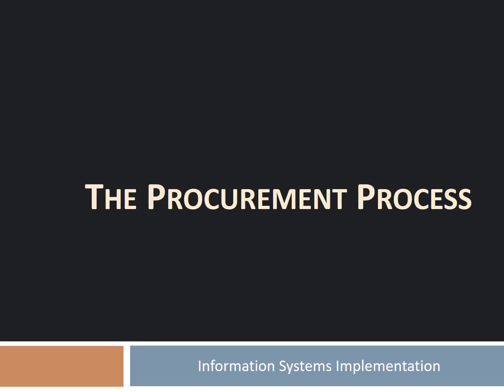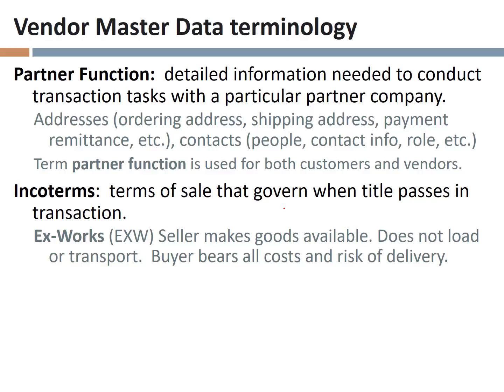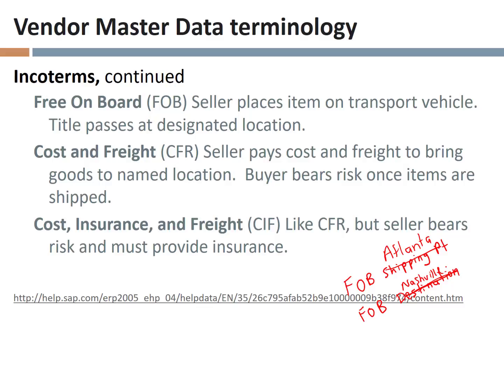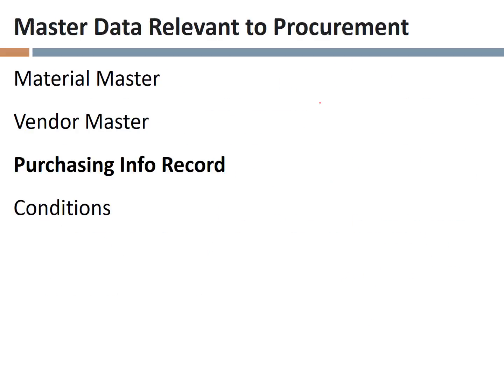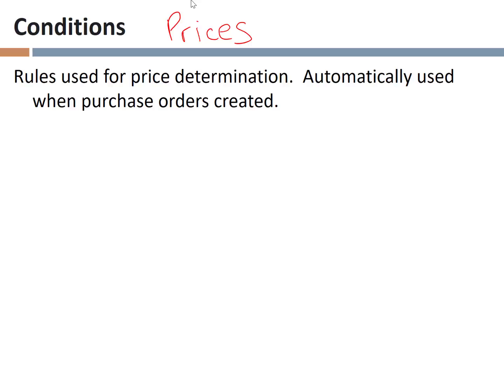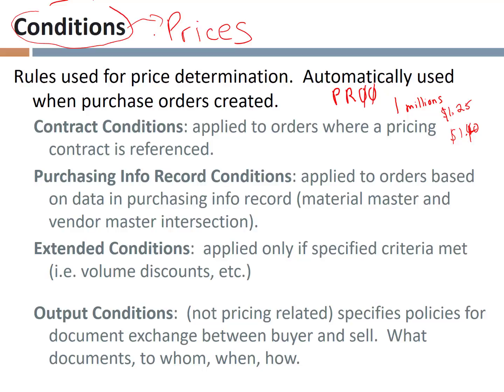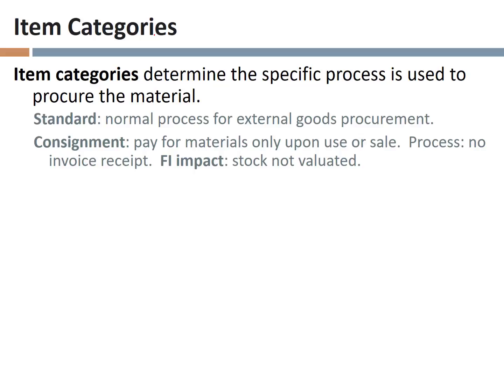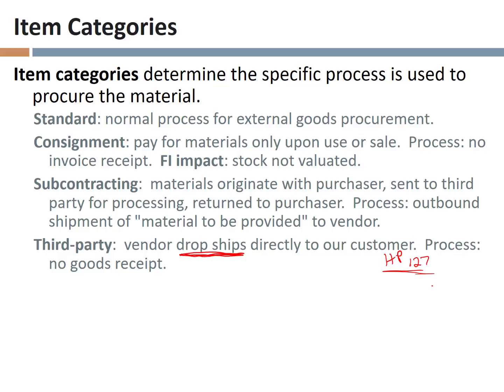Lecture 16, The Procurement Process, part 3